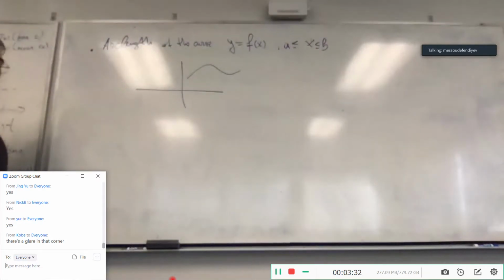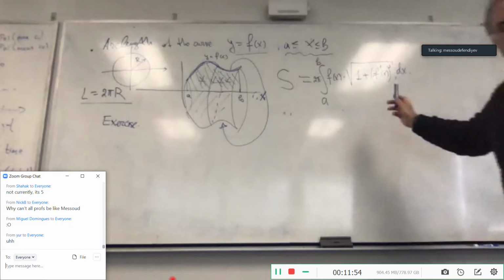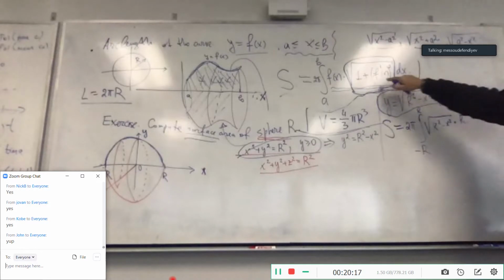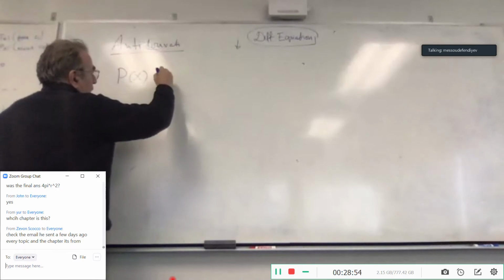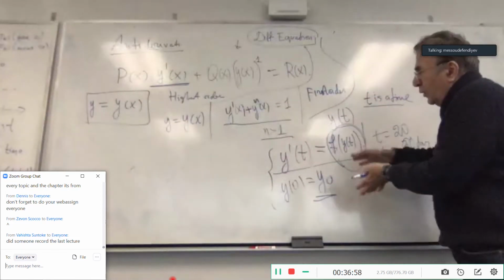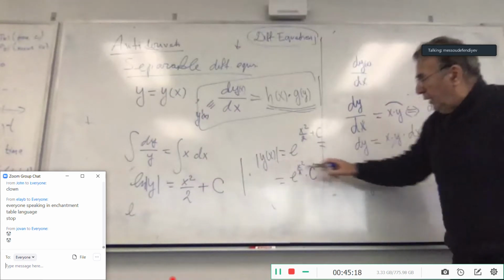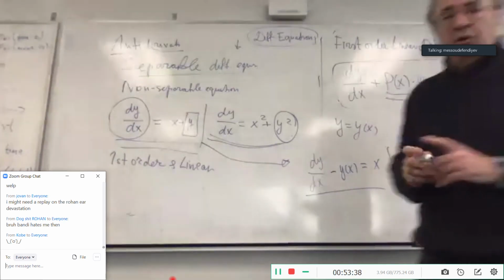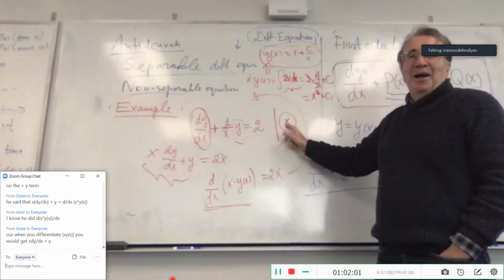MATH 1310 Section M 20200318 Lecture